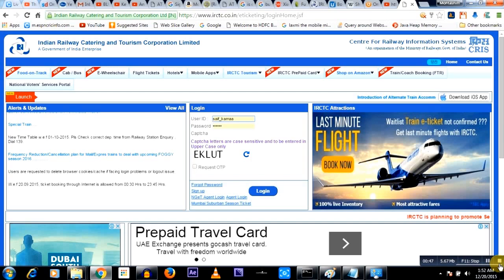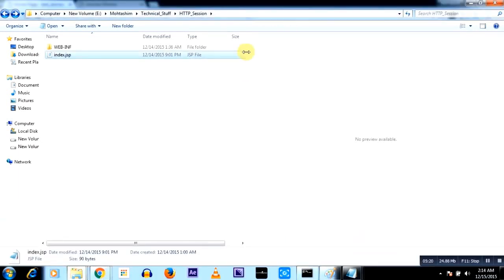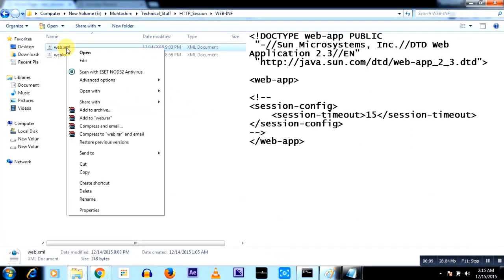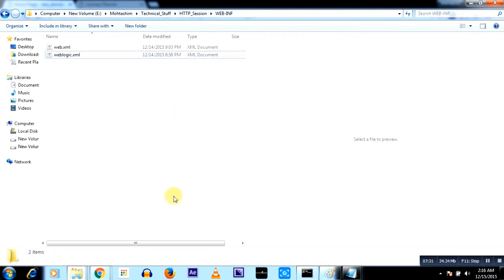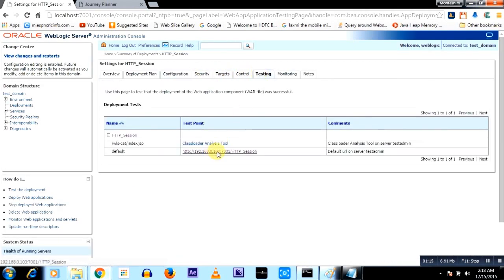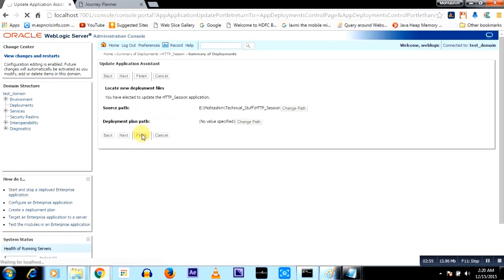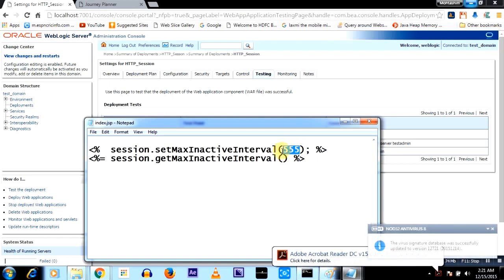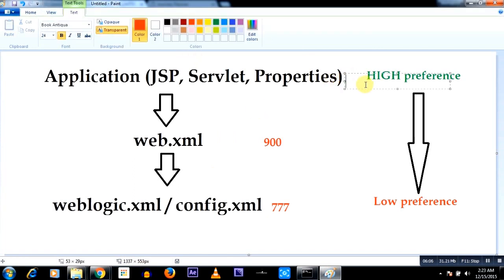Understanding JAVA Architechture - Web HTTP User Session Timeout Advance Tutorials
Clearing of Doubts around session management, servlet, jsp, php, .net, java, JVM, user logout timeout, destroyed, where to set, setting user timeout, order of preference. tips and tricks, kicked, logout, timeout, expires.